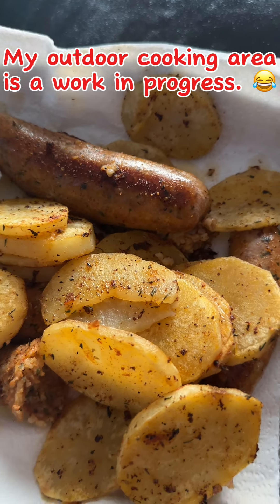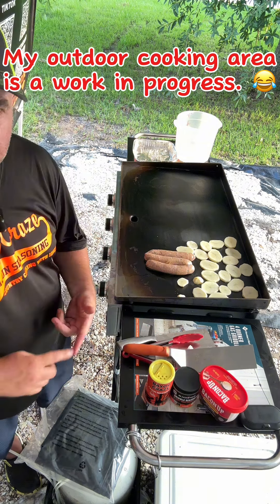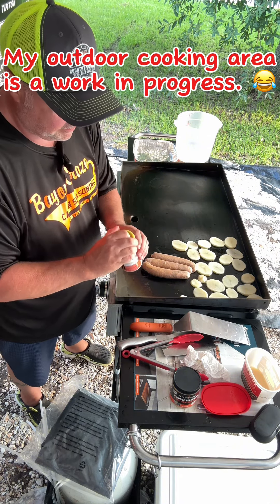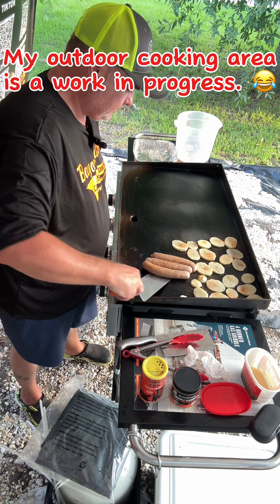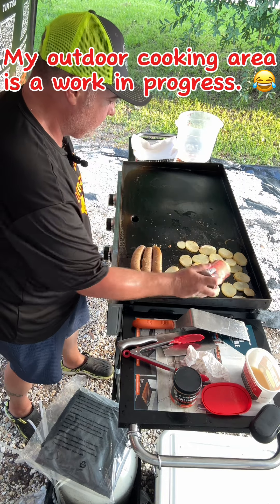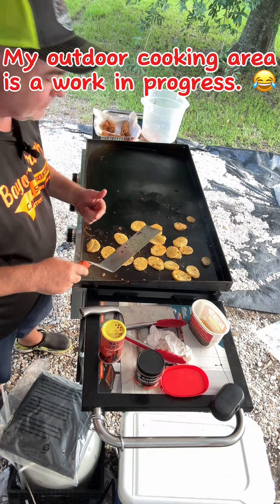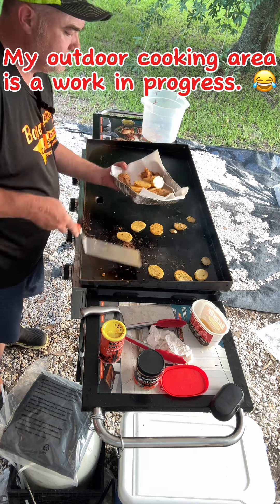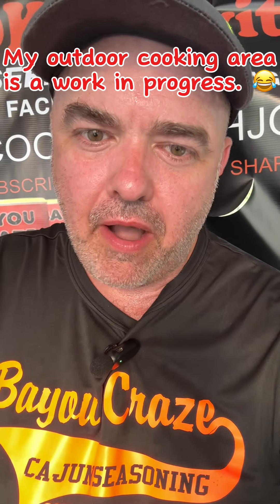Alligator Boudin on the flat top grill